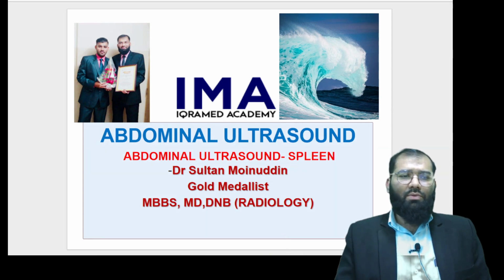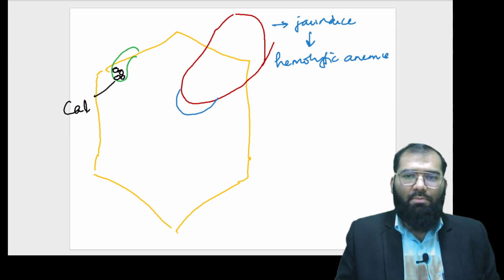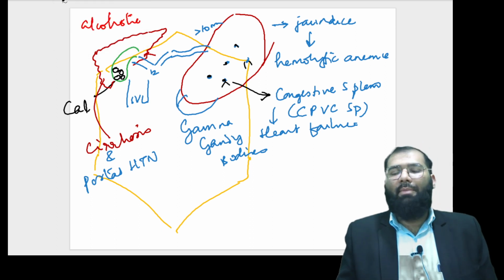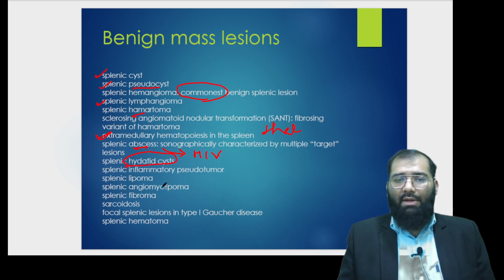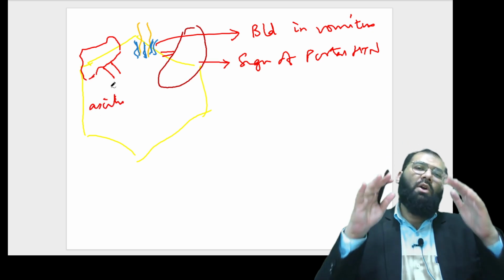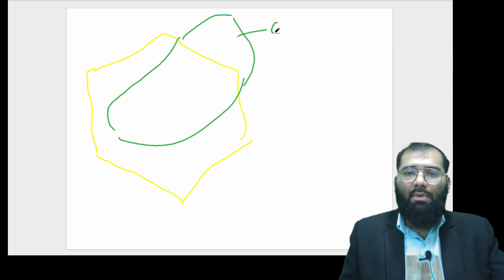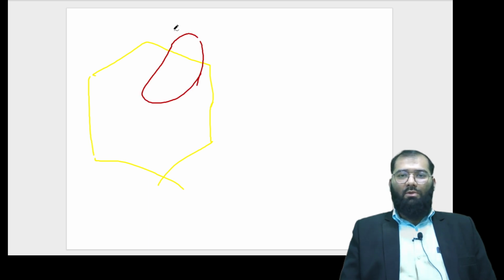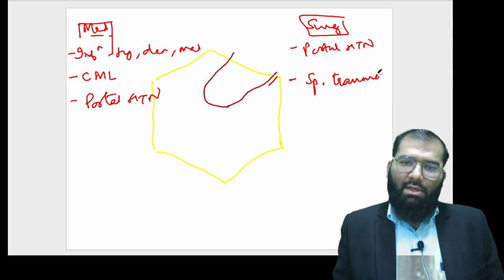ABDOMINAL USG CLINICAL APPROACH TO SPLENIC PATHOLOGIES